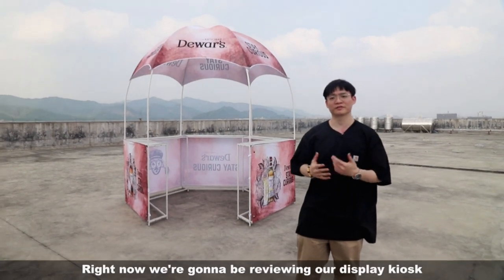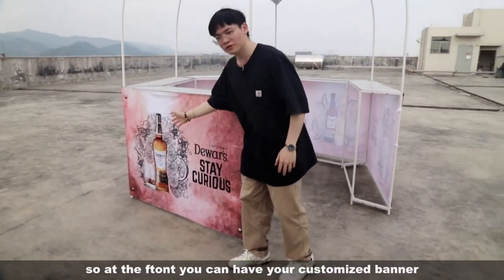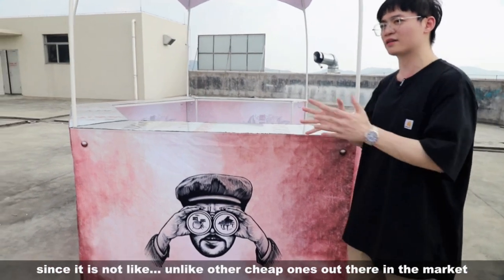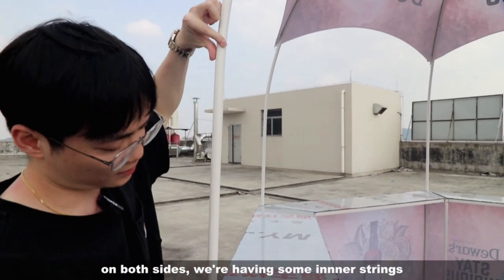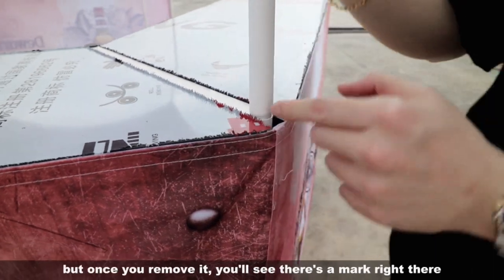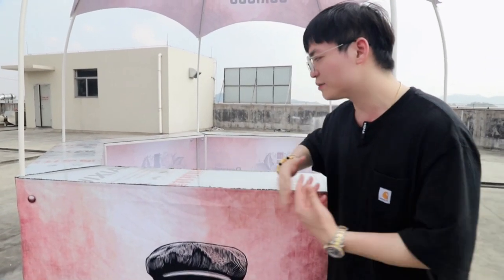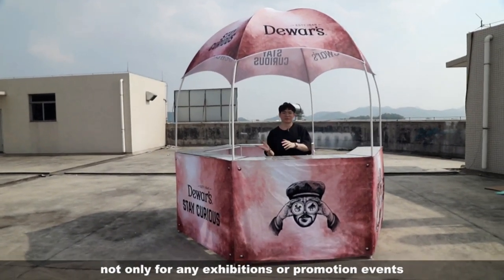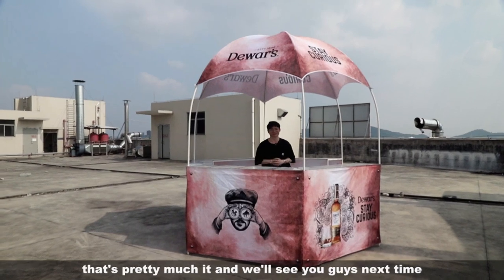Display kiosk dome hagxegonal trade show tent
The exhibition kiosk is definitely one of the most iconic items that we have, it usually comes with a dome, or a hexagonal top which is heat insulated, so in that case during any ourdoor exhibits, espacially during summer, it is pretty much hot, you would definitely need a place for shade, this is gonna be a very good option. it is pretty much portable, easy assembly, you could have your customized banner at the front, and then you could have your own personalized patterns or logos on it, and this is one of the most hot selling items we have, everone just loves it because of its adaptability and reseaonable prices, it is pretty much versatile, it could not only be used as a display kiosk in the exhibition, but also could be used for selling any food on the streets, or even selling swimming suits, swimming goggles or trunks near by the swimming pool, it is completely fine.